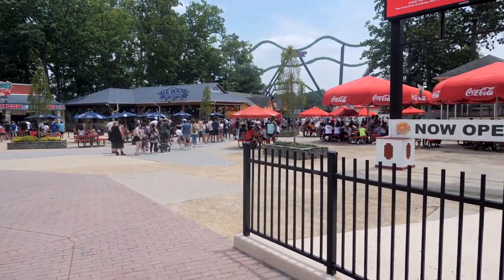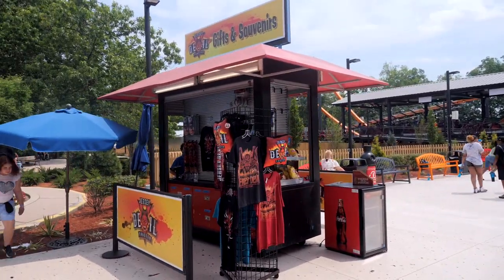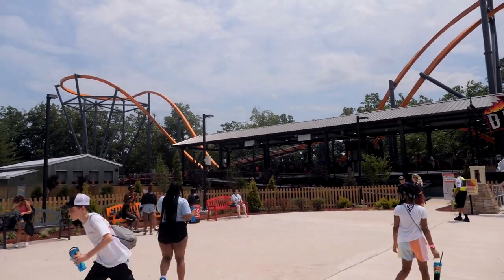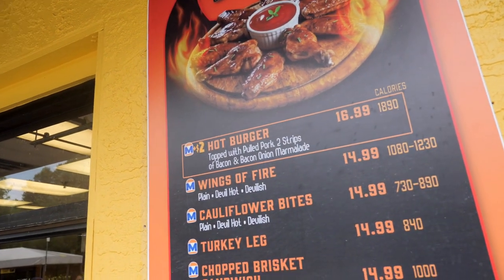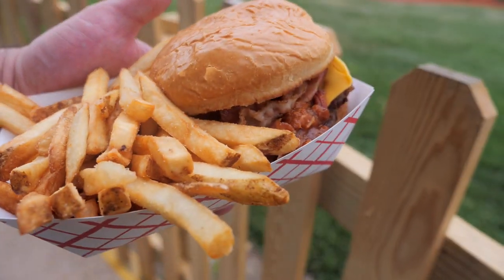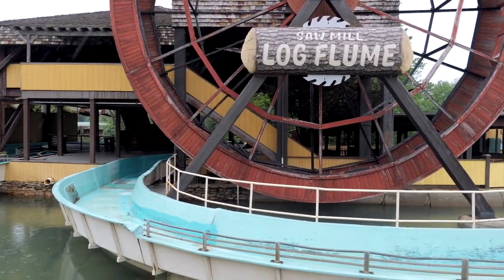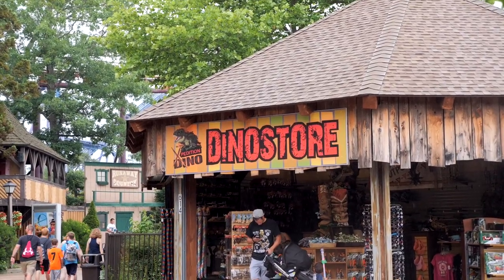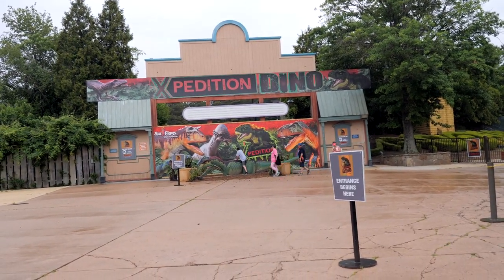Six Flags Great Adventure 2021 | Jersey Devil Coaster + New Nanocoasters!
We're back checking in on things at Six Flags Great Adventure! There's a few new Nanocoasters as well as a new Coaster Cutout which look pretty awesome, although I wonder who the heck is buying the Green Lantern Nanocoaster...

Anyway, I took a few more rides on Jersey Devil Coaster. Starting to really enjoy it now that they seem to have smoothed out operations and that little bit of weird pacing I experienced on the Zero-g roll. I also got a rain ride on it which was actually a lot of fun!

Next up was a visit to the Saw Mill Log Flume which unfortunately has been down for a little while. I didn't know at the time when I filmed this that El Toro would derail. Super glad I got to ride it before that happened!

Gear:
Panasonic G9